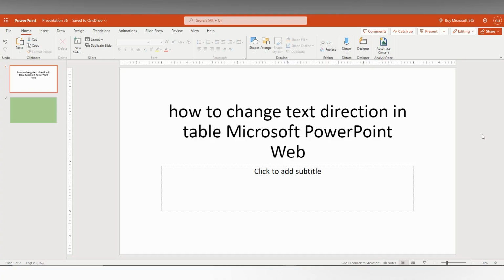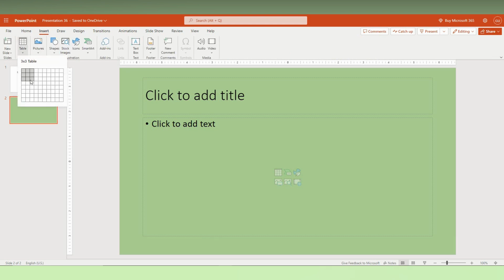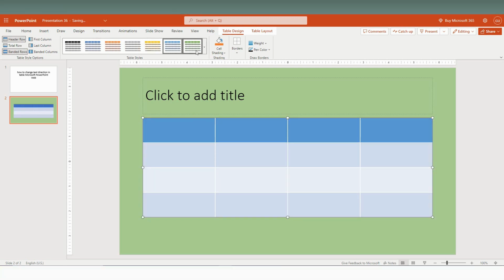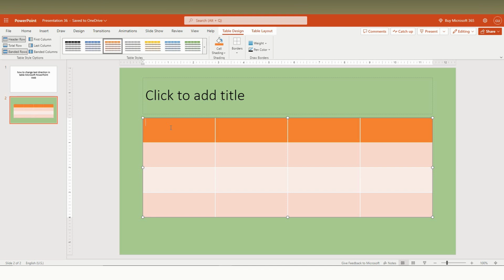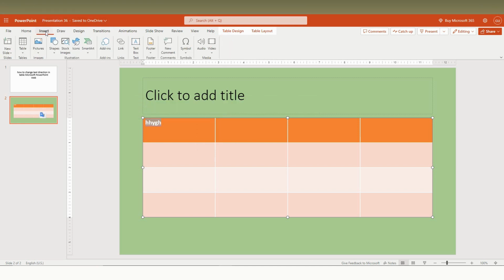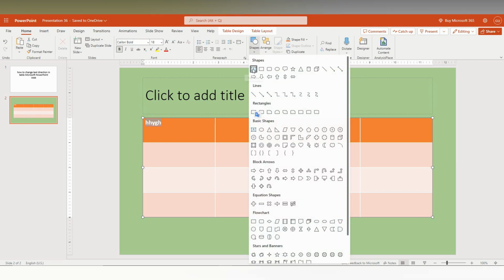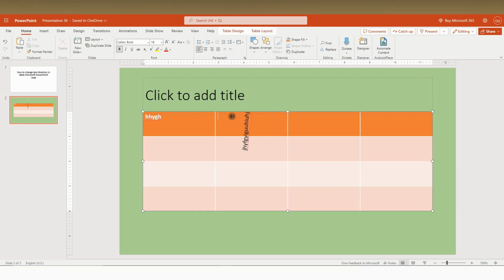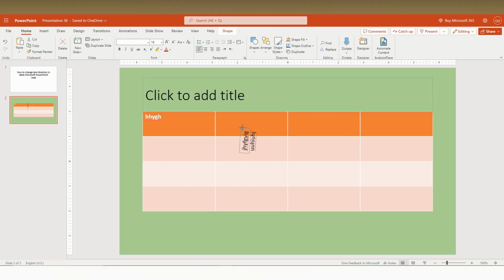how to change text direction in table Microsoft PowerPoint Web